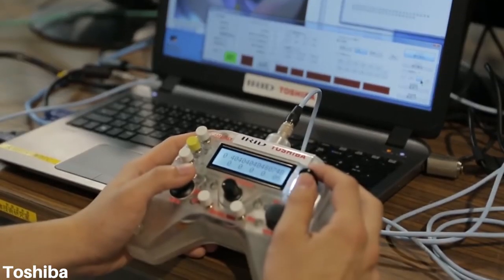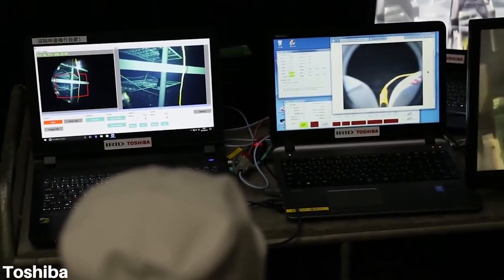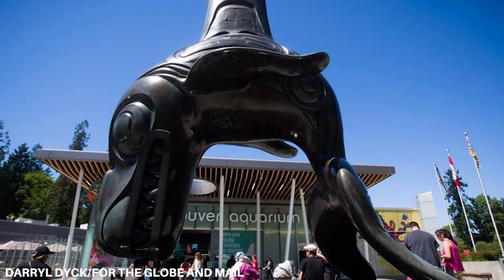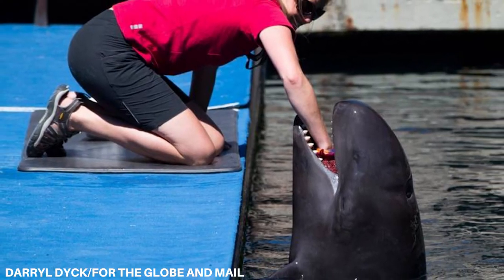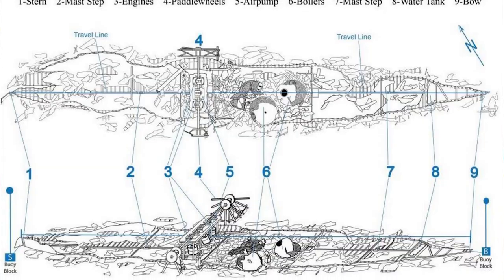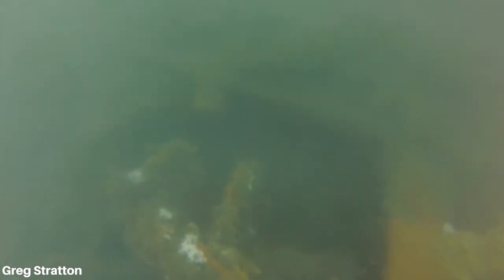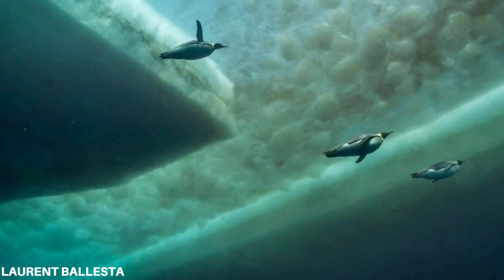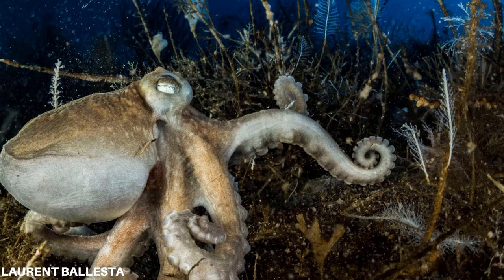ScubaTube - Terminator For Lionfish?!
In this weeks ScubaTube Mark & Shaun talk about robots catching lionfish & swimming in nuclear reactors, divers swimming in waste and Vancouver aquarium are trying to beat the ban.